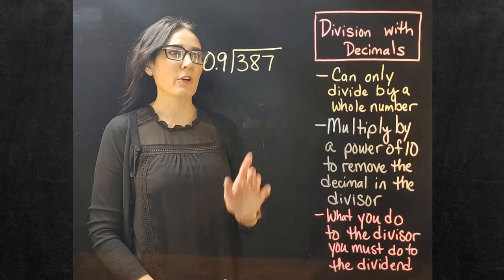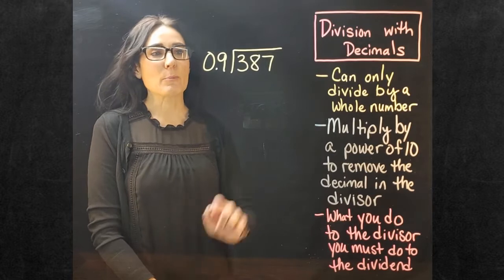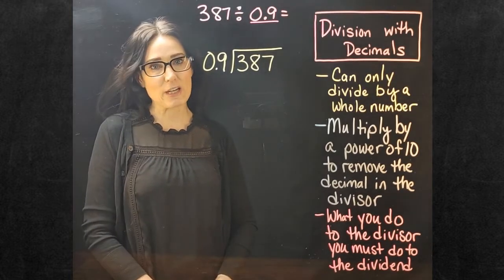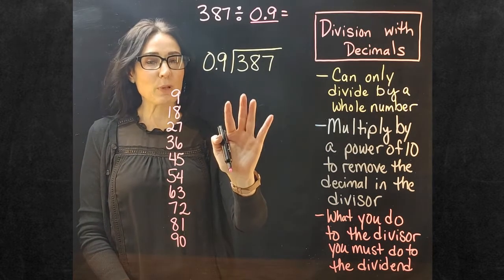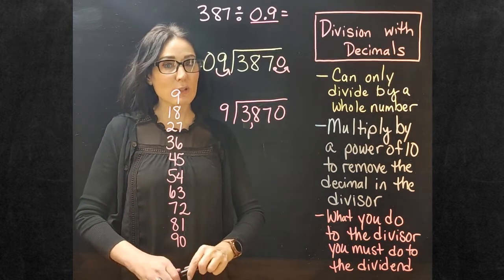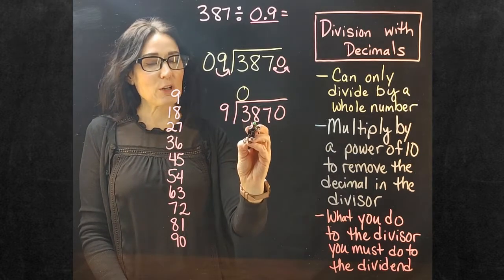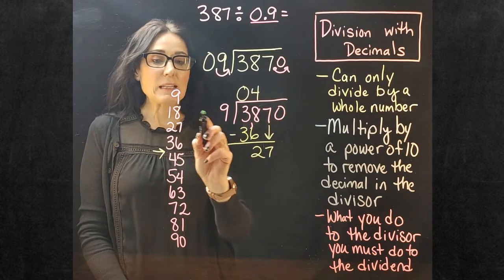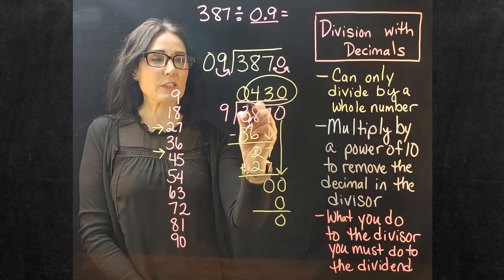Dividing with Decimals ~ 387 divided by 0.09 =